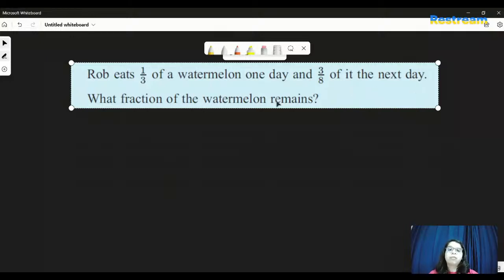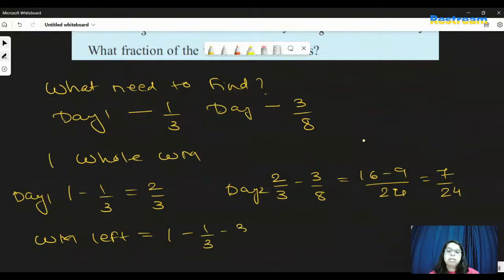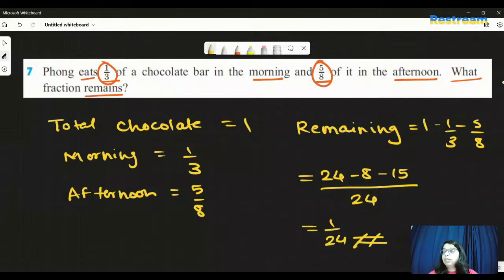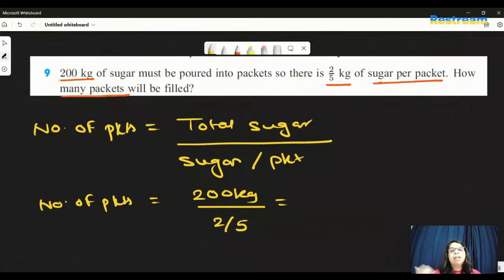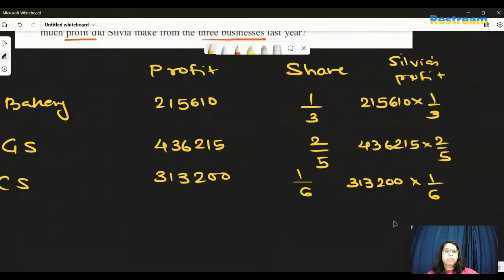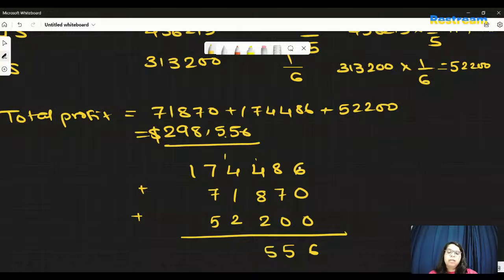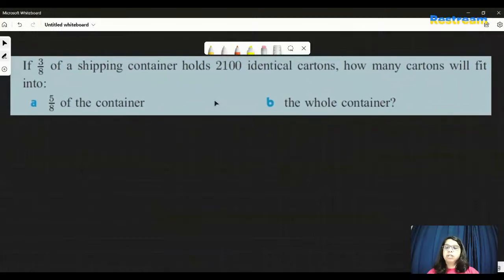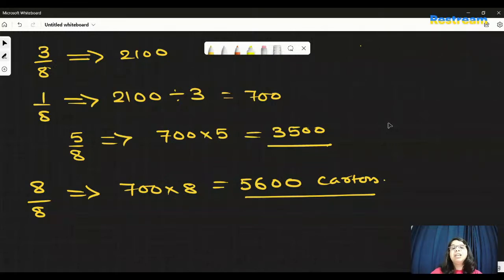Mastering Fraction (Part 3) - Get Ahead in Grade 7 Maths with ImproMaths Live!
How to solve word problems involving Fractions?
What questions to ask yourself when you solve word problems?
Why we should read every problem at least 3 times?